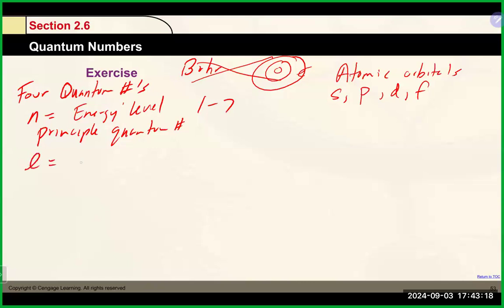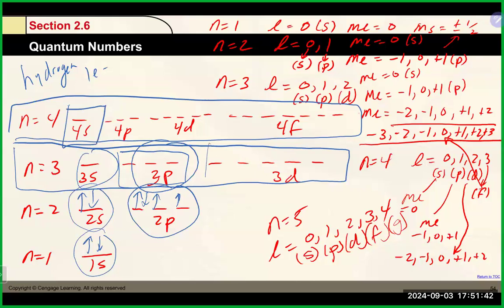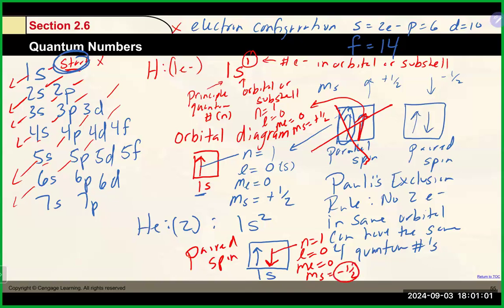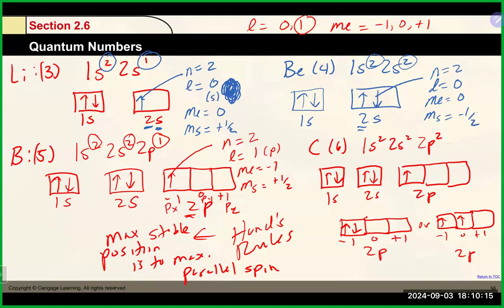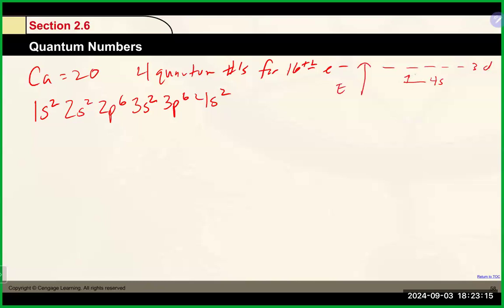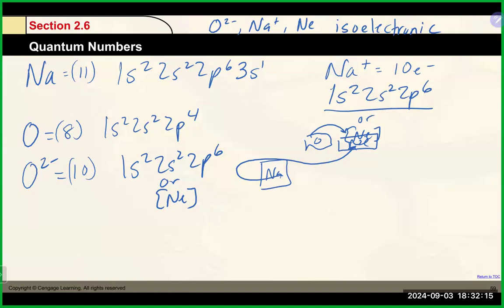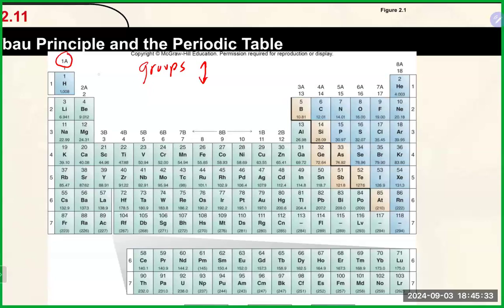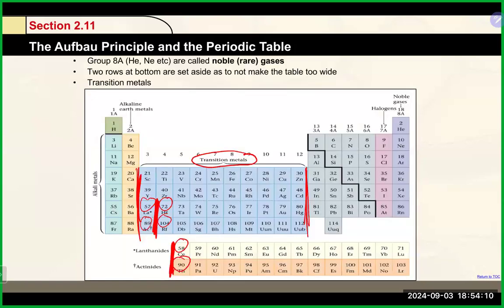Chem 200A Lecture 9/3/24 Part 1 (Ch 2)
We lectured on Ch 2 (quantum numbers, electron configuration, orbital diagram, ion electron configuration, Periodic Table)